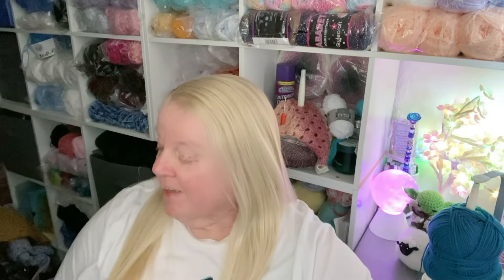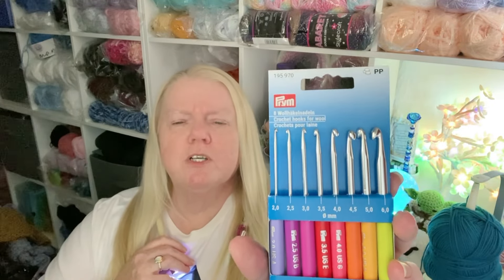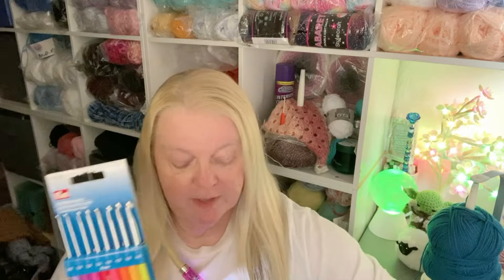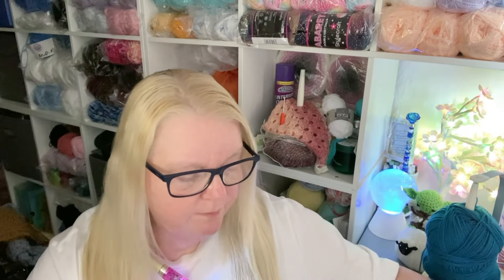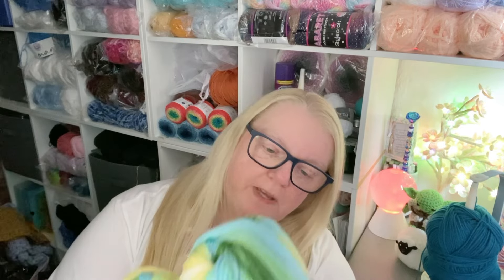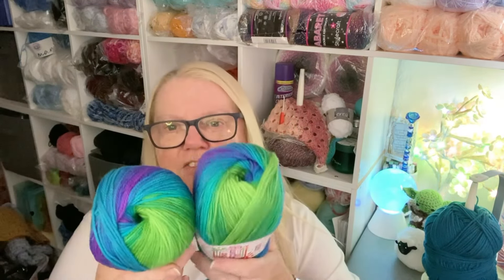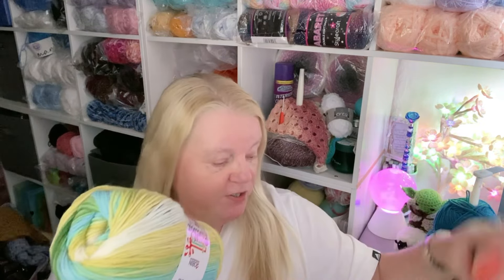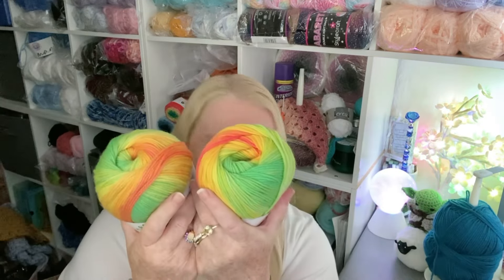🧶 Its FINALLY Here NEW Stunning Yarn & Restock Favourites yarn | Crochet Rocks ☕